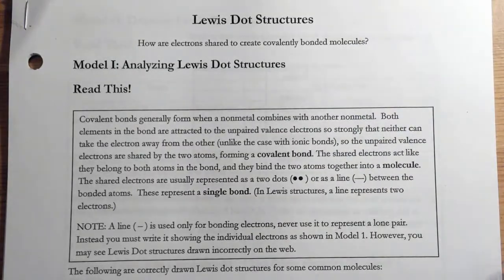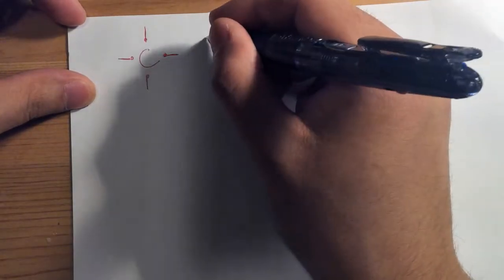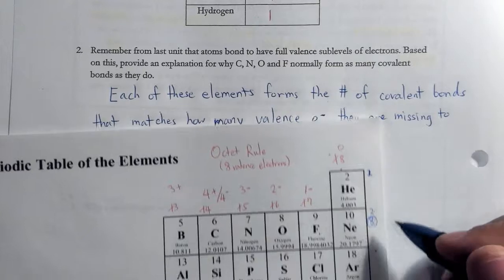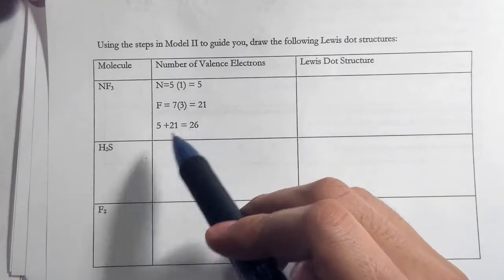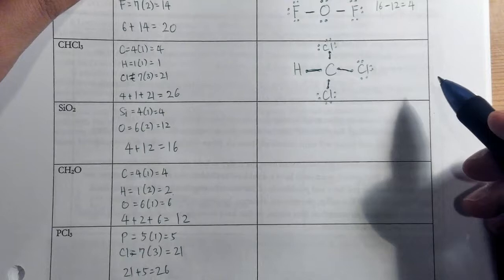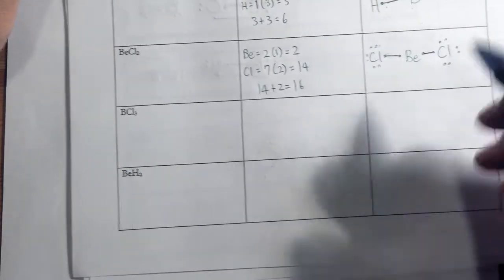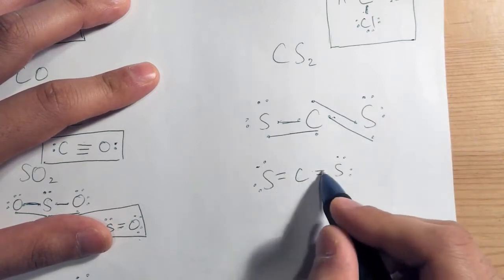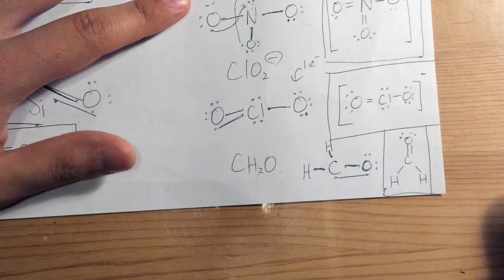Lewis Dot Structure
Hey guys,
Here are the information about the Lewis Dot Structure stuff that we worked on during class.
Also, you can skim through and find answers on this video since it's an hour video.